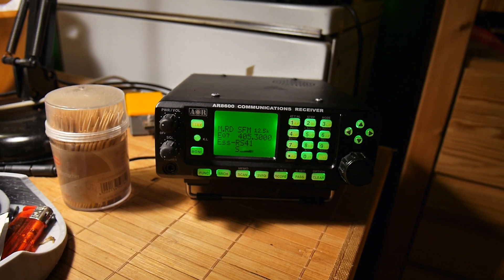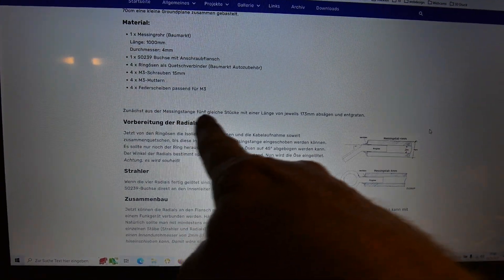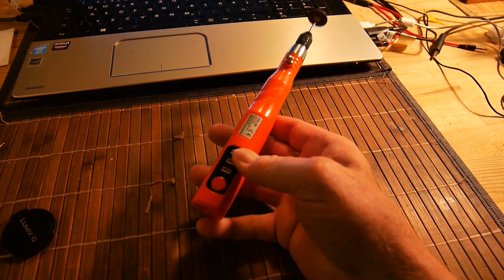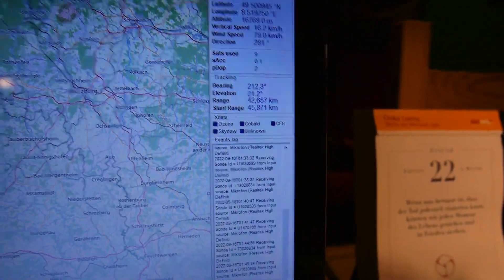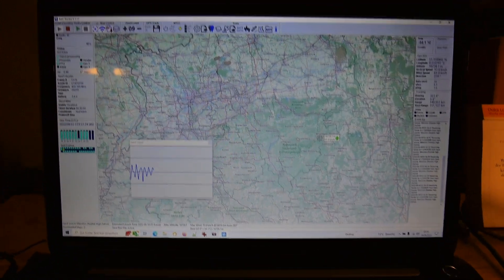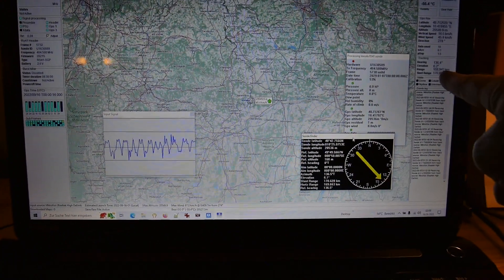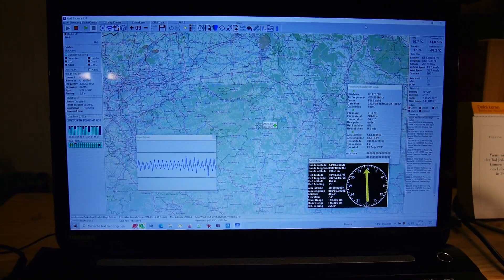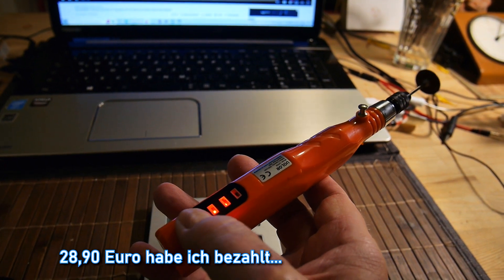Groundplane 430 MHz Eigenbau ► Korrektur ► Gekürzt ► Berechnung ► Akku Fräser Bohrer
Akku Fräser mit Bohrfutter
PL-Buchse ► weiter gehts hier unten ▼

Adapter PL-BNC

Messingrohr 4mm Durchmesser, 1m lang
Kupferdraht 2mm
Kabelschuhe Sortiment
M3 Edelstahlschrauben + Muttern

Elektronik Lötzinn mit Flussmittel
Kleiner drehbarer Schraubstock